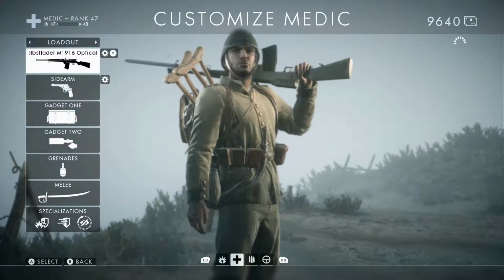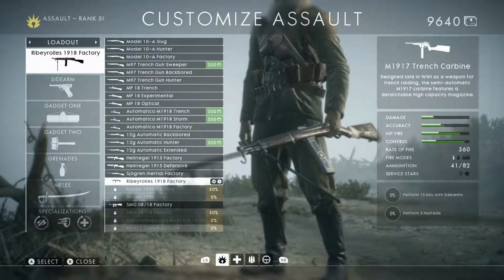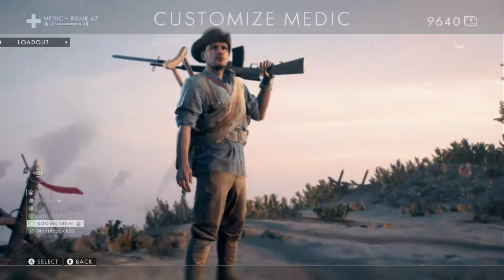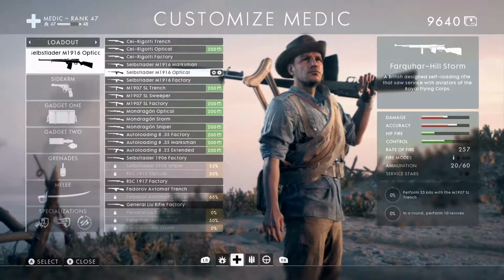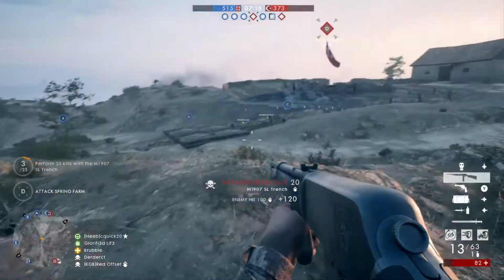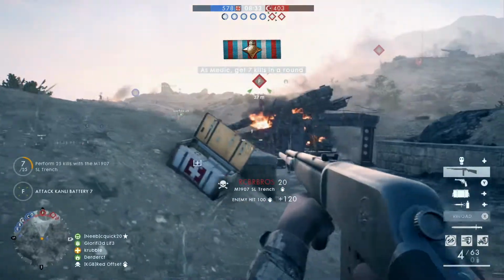NEW MAP! - "CAPE HELLES" (Battlefield 1)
Conquest Assault gameplay on Cape Helles, and reviewing new guns.